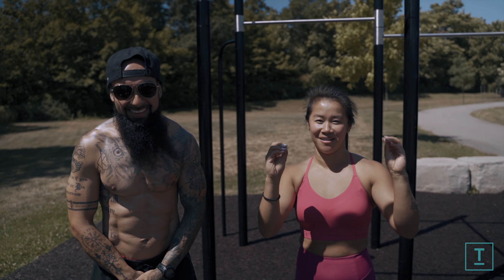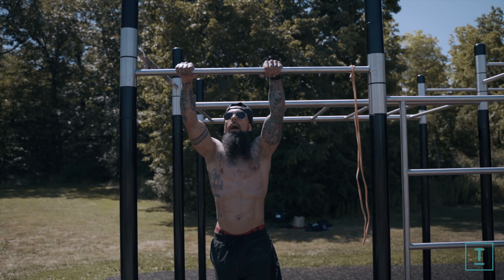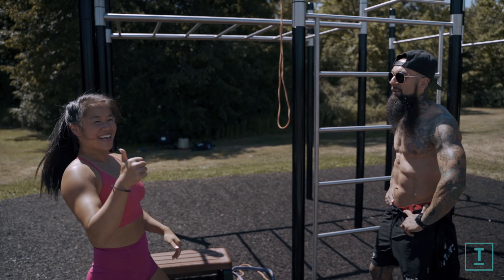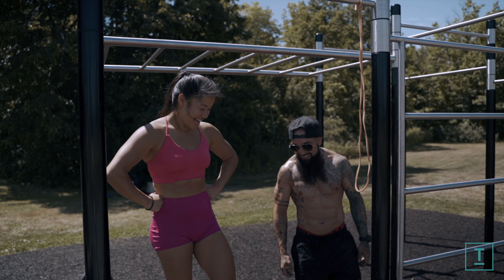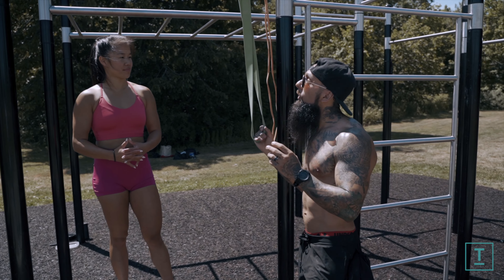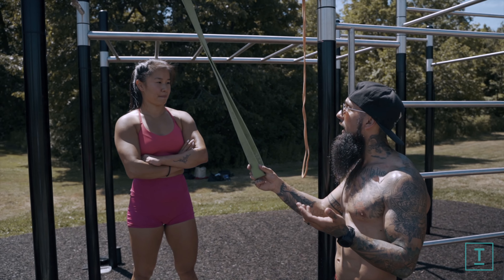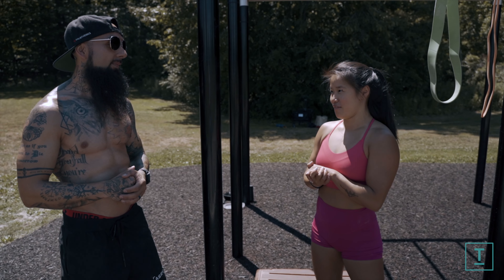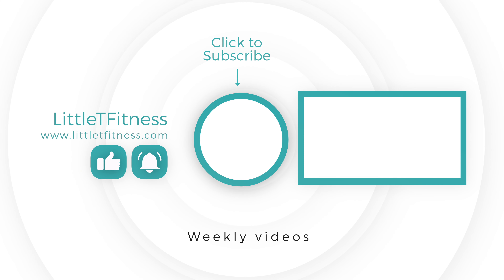LEARN HOW TO STICT MUSCLE UP W MIKE MIKE | JUST 4 RULES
Mike has competed for numerous years in calisthenics and has brought home multiple titles, the most recent being the "BEST FORM for STRICT MUSCLE UPS". If we are going to learn muscle ups, lets learn it from one of the best!